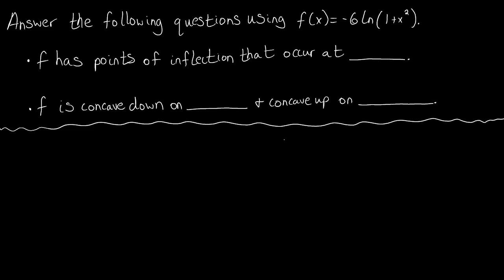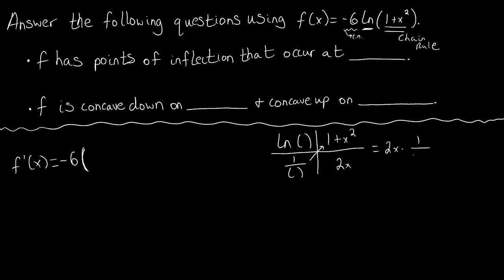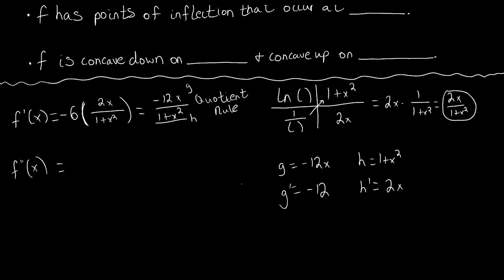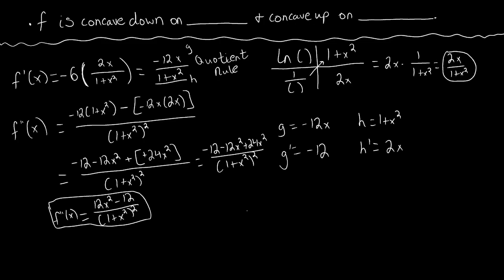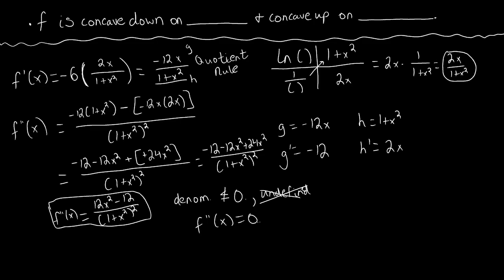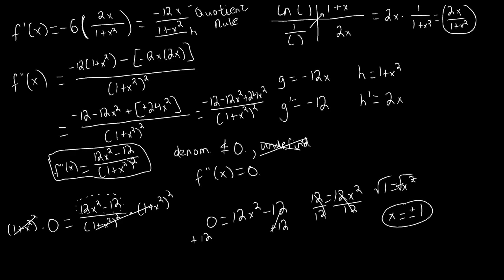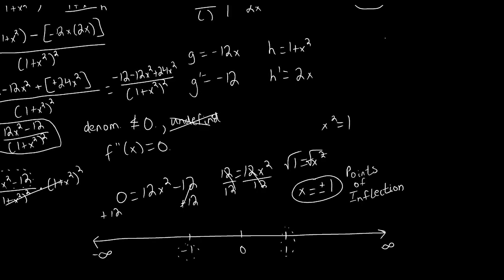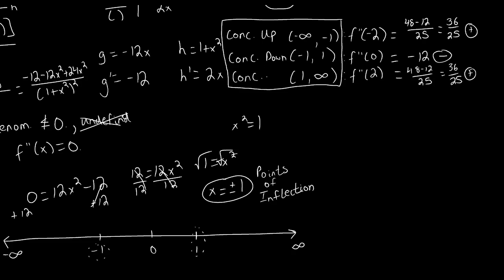Section 4.5 Derivatives and Shape of Graph (Concavity) Problem 6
We analyze the concavity of a given function by using a similar strategy that we used when analyzing intervals of increasing and decreasing values. Only this time, because we are talking about concavity, we look at the Second Derivative.